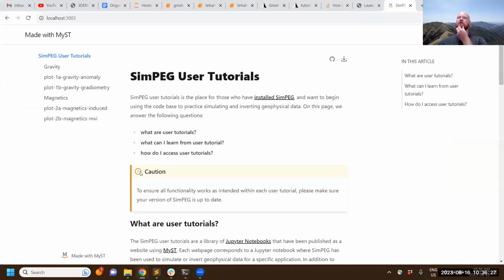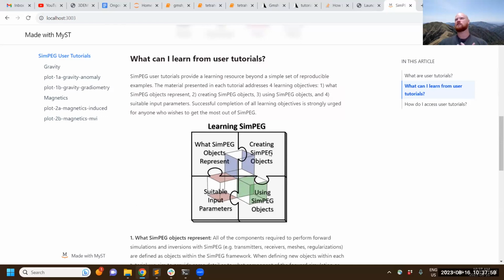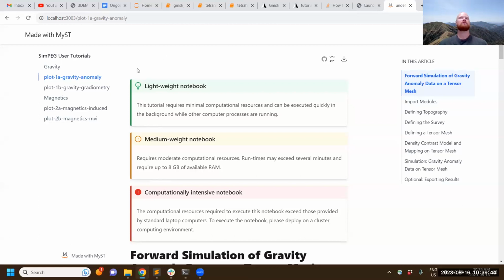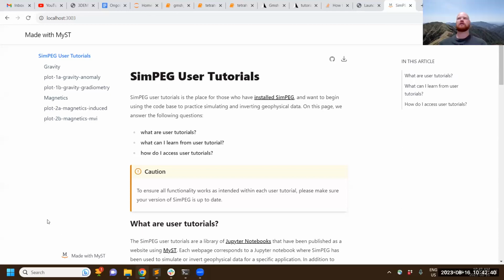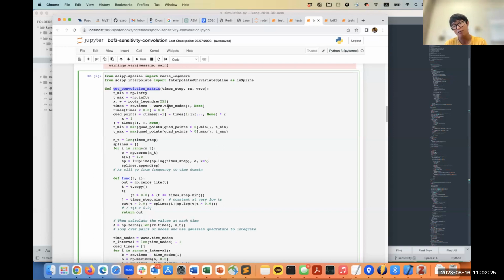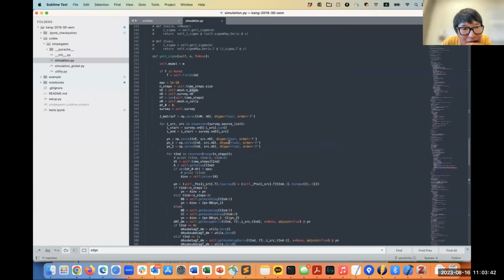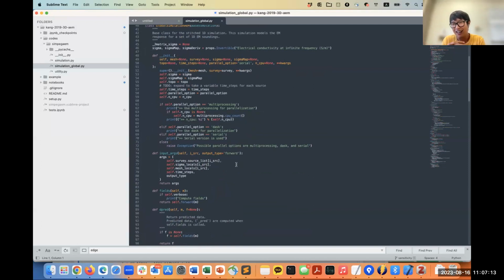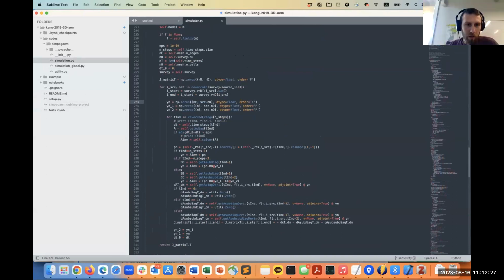SimPEG Meeting, August 16th, 2023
Weekly SimPEG meeting from August 16th.
A discussion on TDEM implementations.